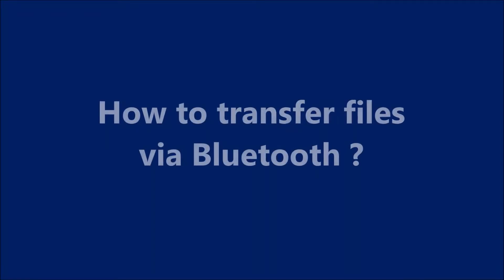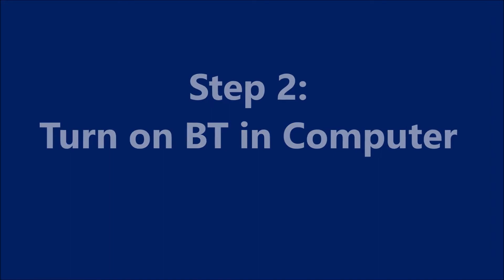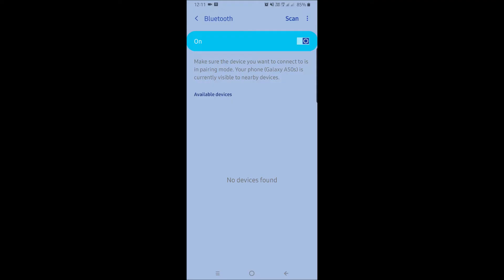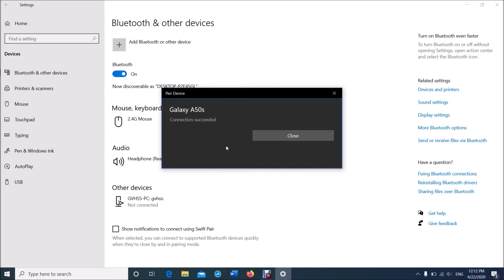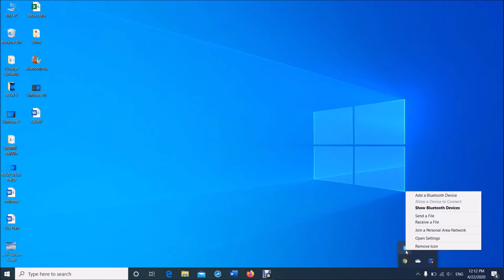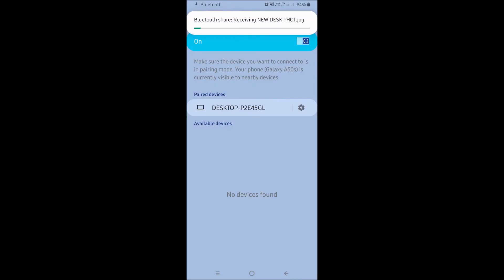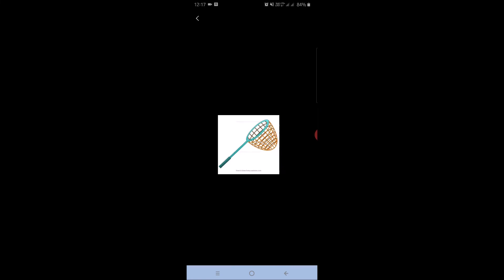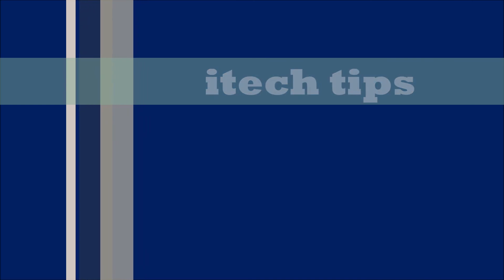How To Transfer Files via Bluetooth in Windows 10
To Transfer Files via Bluetooth in Windows 10, i.e., between your Android phone and computer with Windows 10 operating system, follow these steps:
Step 1: turn on the Bluetooth in your mobile phone. You can turn it on in the mobile setting page or by tapping the Bluetooth icon that appear after dragging down in the home page.
Step 2: turn on the Bluetooth in your computer. Go to the Windows settings – “Devices” – toggle on the Bluetooth option.
Step 3: Pair the two devices if you are connecting them for the first time. Tap on “Scan” in mobile phone – then tap on your computer’s name in the list of available devices – click on the notification that pop-up in your Windows – make sure the PIN numbers are same in the both devices and give permission to pair.
Step 4: start sending or receiving the files –
To send a file from your computer to Android mobile phone, click on the Bluetooth icon in the taskbar. If you couldn’t locate the Bluetooth icon, watch this video:
From the options, after clicking on the Bluetooth icon, click on “Send a file” – tap on the name of your mobile device that appear on the screen – click next – select the file to send – click next. In your mobile phone give permission to receive the file.
In order to receive a file, click on the Bluetooth icon and click “Receive a file”. Now, send a file from your mobile via Bluetooth. That’s all..!
If the Bluetooth is not working / Bluetooth is not connecting in your Windows 10, watch this video: